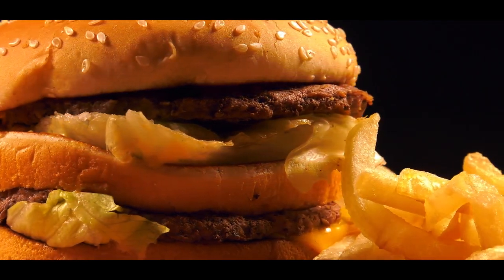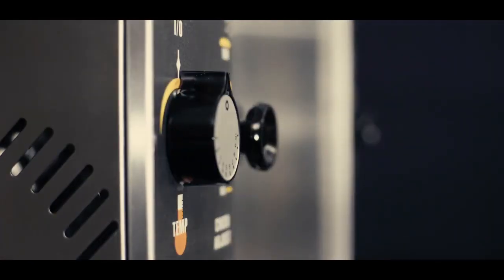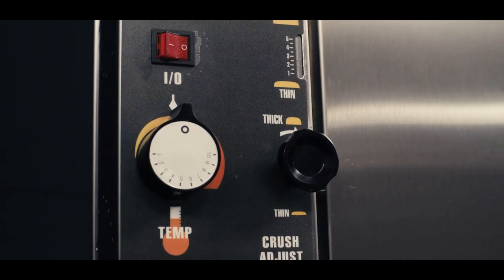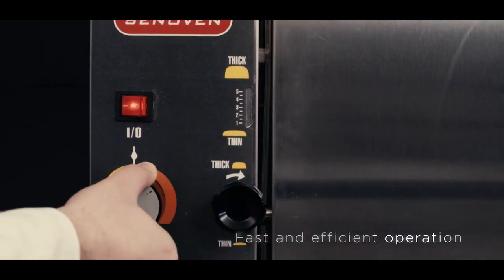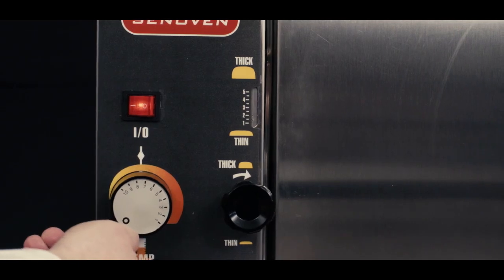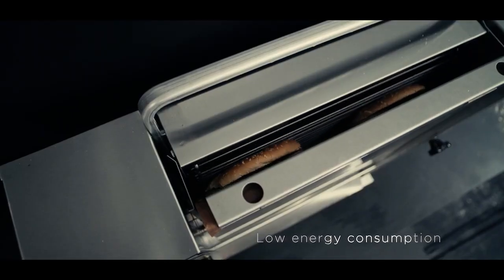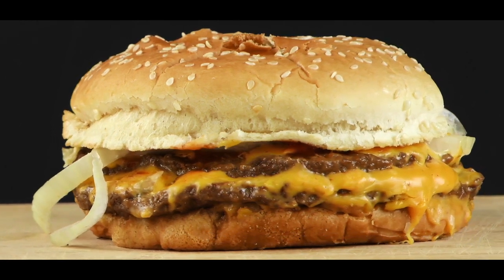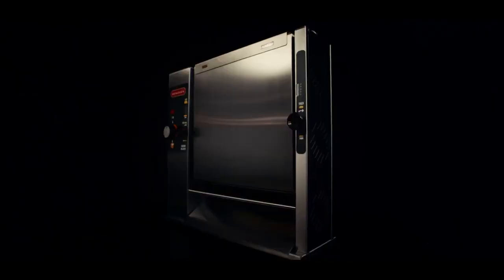Тостер вертикальны Senoven EKM от ПРАЙД ГРУПП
Профессиональный конвейерный гриль с вертикальной загрузкой.
Используется для подогрева и поджарки нарезанных ломтиков хлебобулочных изделий.
Корпус выполнен полностью из нержавеющей стали.
Антипригарная тефлоновая поверхность предотвращает прилипание.